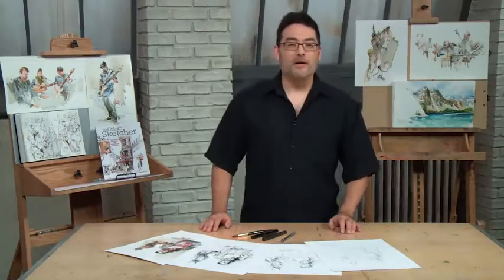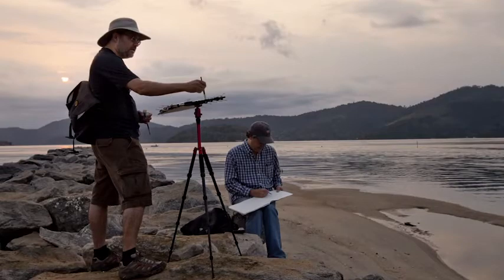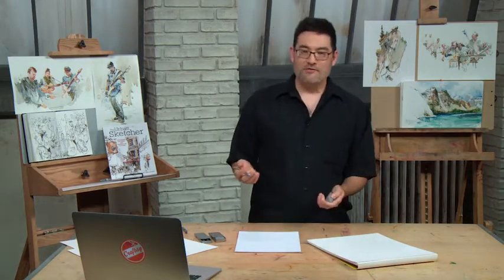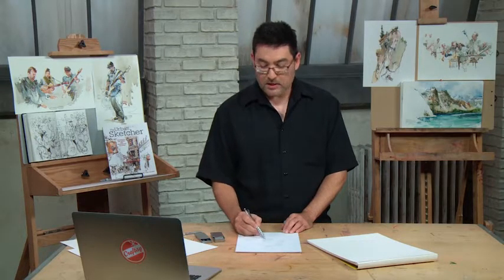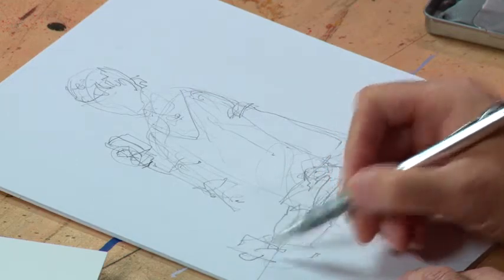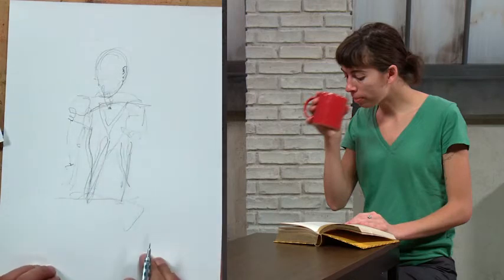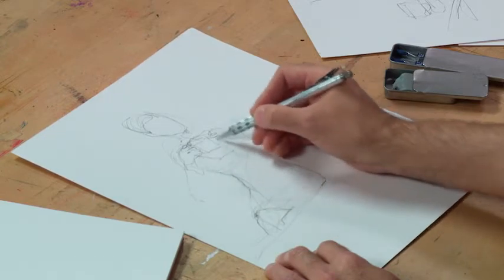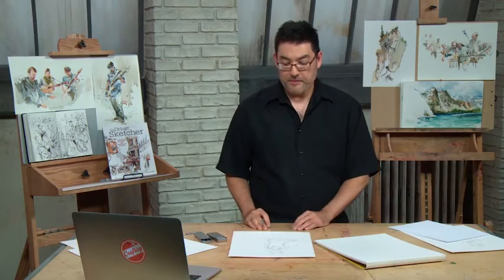The Pencil Gesture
The Pencil Gesture in Urban Sketching:

Welcome to the "Pencil Gesture" section of the Urban Sketching playlist! In this series of videos, we'll explore the art of capturing the essence and energy of urban scenes through the expressive use of pencil gestures.

Pencil gestures are quick, loose, and energetic strokes that aim to capture the essential lines, shapes, and movement of a subject. They allow you to convey the dynamic nature of urban environments, capturing the gestures and actions of people, vehicles, and architecture with spontaneity and vitality.

In these videos, we'll delve into the techniques and approaches for using pencil gestures in urban sketching. We'll explore different types of pencils, from soft to hard leads, and discuss how they affect the quality and intensity of your pencil strokes. You'll gain insights into selecting the right pencil for different situations and exploring the expressive potential of pencil gestures.

We'll discuss the importance of observation and quick decision-making in capturing the essence of a scene through pencil gestures. You'll learn how to simplify complex scenes into their basic shapes and lines, focusing on the key elements that convey the character and atmosphere of the urban environment. Discover how to use gestural strokes to create movement, rhythm, and energy in your sketches.

Furthermore, we'll explore techniques for capturing people and figures through pencil gestures. You'll learn how to observe and distill the essential characteristics and gestures of individuals, translating them into lively and expressive strokes on paper. Discover how to convey the mood and interactions of people in urban settings, adding a sense of life and storytelling to your sketches.

We'll also discuss the use of pencil gestures for architectural elements and urban structures. You'll learn techniques for quickly capturing the shapes, proportions, and perspectives of buildings, landmarks, and street scenes, creating sketches that feel alive and dynamic. Discover how to use gestural strokes to convey the texture, details, and unique character of urban architecture.

Throughout the series, we'll showcase inspiring examples of urban sketches that effectively utilize pencil gestures, providing you with a wealth of inspiration and ideas for your own artwork. You'll learn from experienced artists as they share their approaches, tips, and tricks for using pencil gestures to create captivating and expressive sketches.

By the end of this "Pencil Gesture" section, you'll have developed a solid foundation in using pencil gestures in your urban sketches. You'll be equipped with the skills and knowledge to confidently capture the energy, movement, and character of urban scenes through loose and spontaneous pencil strokes. So, grab your pencils and sketchbook, and let's infuse your urban sketches with the vitality and dynamism of pencil gestures!